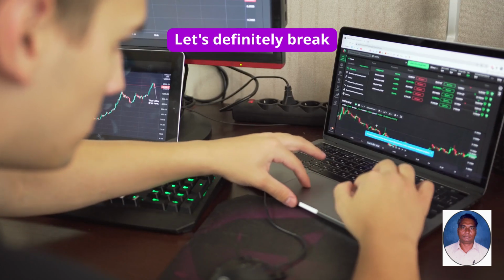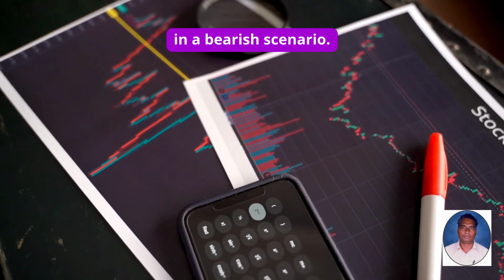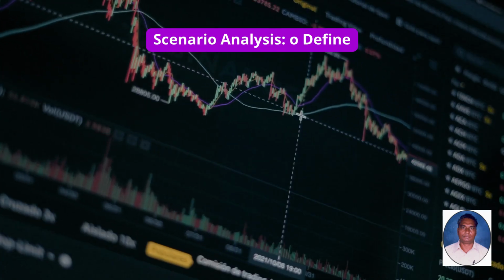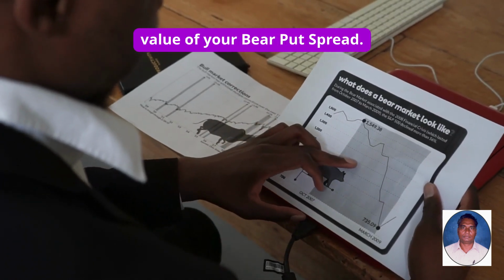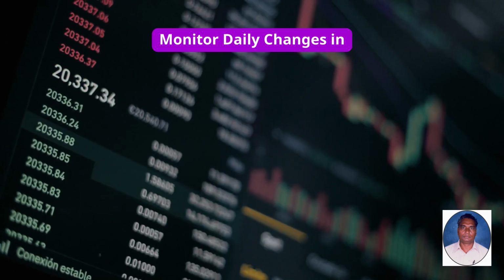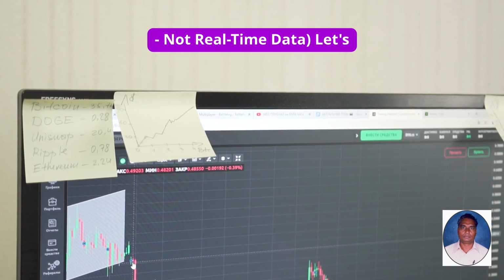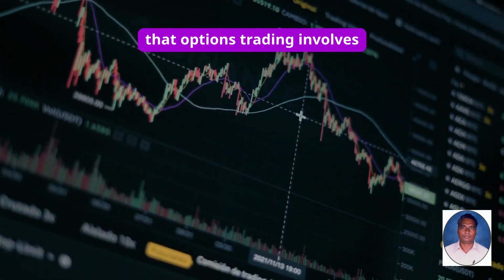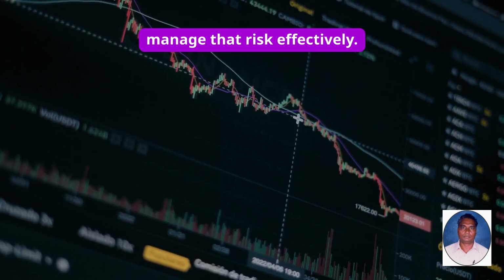MAXIMIZE Your Profit with Bear Put Ladder Spread in a Bearish Market?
Good morning! Let's definitely break down how you might approach calculating the minimum daily profit for your Nasdaq Crypto Index option and Dow Jones option Bear Put Spread strategy during a bearish market movement in the US.
First, let's make sure we're on the same page about what a Bear Put Spread entails and how it generates profit in a bearish scenario.
Understanding the Bear Put Spread
A Bear Put Spread is created by buying a higher strike price put option and simultaneously selling a lower strike price put option with the same expiration date.
• Buying the higher strike put: This is your protection against a significant downward move. You pay a premium for this put.
• Selling the lower strike put: This helps to offset the cost of the higher strike put you bought. You receive a premium for selling this put.
Profit Potential in a Bearish Market
This strategy profits when the price of the underlying asset (in your case, the Nasdaq Crypto Index or the Dow Jones) declines. The maximum profit is capped and occurs if the price at expiration is at or below the lower strike price.
Calculating the Maximum Profit
The maximum profit for a Bear Put Spread is calculated as follows:
Maximum Profit = (Higher Strike Price - Lower Strike Price) - Net Premium Paid
Where:
• Higher Strike Price: The strike price of the put option you bought.
• Lower Strike Price: The strike price of the put option you sold.
• Net Premium Paid: The difference between the premium you paid for the higher strike put and the premium you received for the lower strike put.
Calculating the Minimum Daily Profit - The Challenge
Calculating the minimum daily profit for an options strategy like the Bear Put Spread is inherently complex and not straightforward. Here's why:
• Time Decay (Theta): Options lose value as they get closer to their expiration date. For put options, time decay generally works against you if the price doesn't move favorably.
• Volatility (Vega): Changes in implied volatility can significantly impact option prices. In a bearish market, volatility often increases, which could initially benefit your put options, but this is not a guaranteed daily effect.
• Underlying Asset Price Movement (Delta): The sensitivity of the option price to changes in the underlying asset's price (Delta) is not constant. It changes as the price moves and as time passes.
• Non-Linear Payoff: Option payoffs are not linear. A small daily decline in the underlying asset might result in a different profit/loss each day due to the factors mentioned above.
A Practical Approach to Estimating Potential Daily Profit
Instead of trying to pinpoint an exact "minimum daily profit," which is unrealistic, here's a more practical approach to understanding and estimating potential daily profit:
1. Scenario Analysis:
o Define Price Targets: Determine realistic daily or weekly price decline scenarios for the Nasdaq Crypto Index and the Dow Jones based on your market analysis.
o Use an Options Calculator or Simulator: Input the details of your Bear Put Spread (strike prices, premiums paid/received, expiration date) into an options calculator or trading simulator. These tools allow you to model how the spread's value might change based on different underlying asset price movements and time decay.
o Simulate Daily Price Changes: Run simulations where you input small, consistent daily price declines (within your bearish outlook) and observe the resulting change in the value of your Bear Put Spread.
2. Focus on the Overall Profit Range and Breakeven Points:
o Calculate the Breakeven Point: The breakeven point for a Bear Put Spread is:
o Breakeven Point = Higher Strike Price - Net Premium Paid
If the price at expiration is below this point, the spread will be profitable.
o Understand the Maximum Loss: The maximum loss is limited to the net premium paid. This occurs if the price at expiration is at or above the higher strike price.
3. Monitor Daily Changes in Option Prices: If you have already established the Bear Put Spread, closely monitor the daily price changes of the individual put options. This will give you a real-time sense of how the spread's value is fluctuating. Keep in mind that these daily changes are influenced by the factors mentioned earlier (time decay, volatility, and the underlying price movement).
Example (Illustrative - Not Real-Time Data)
Let's say for the Nasdaq Crypto Index:
• You bought a put option with a strike price of $100 for a premium of $5.
• You sold a put option with a strike price of $95 for a premium of $2.
• Net Premium Paid: $5 - $2 = $3
• Maximum Profit: ($100 - $95) - $3 = $2
• Breakeven Point: $100 - $3 = $97
• Maximum Loss: $3
Now, if the Nasdaq Crypto Index falls:
• Day 1: The index drops by $1. The value of your $100 put might increase slightly more than the decrease in value of your $95 put (due to delta). The net value of the spread would likely increase.